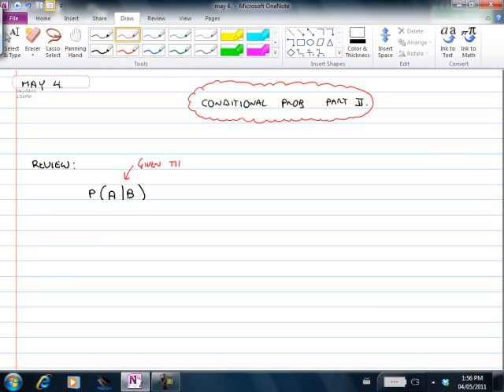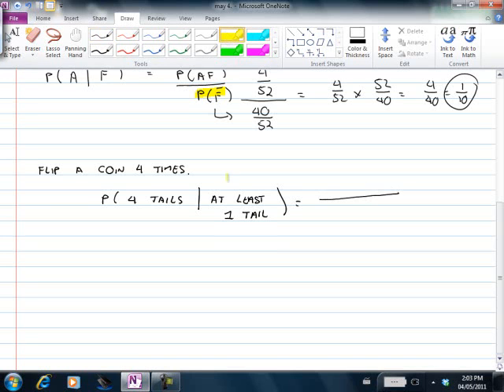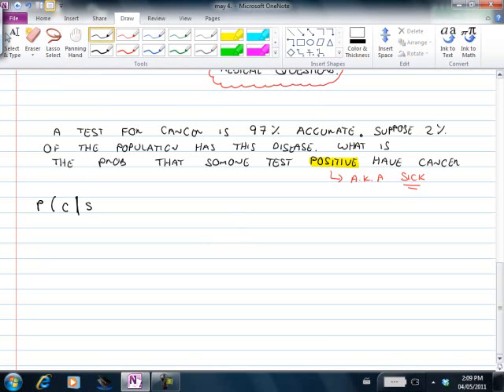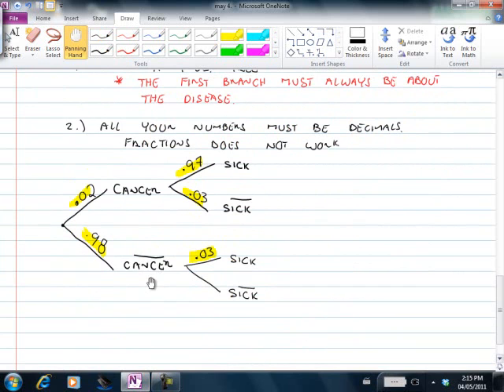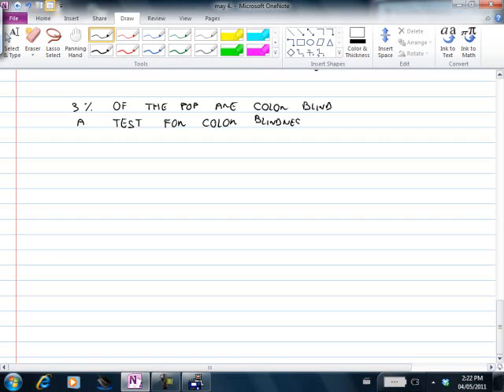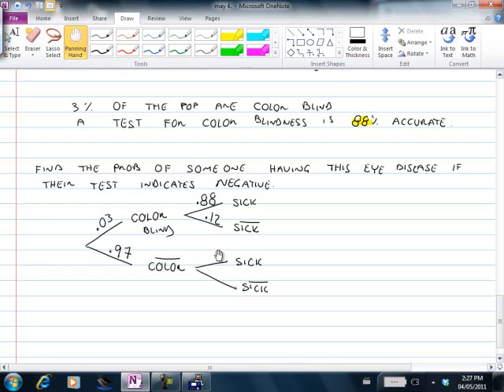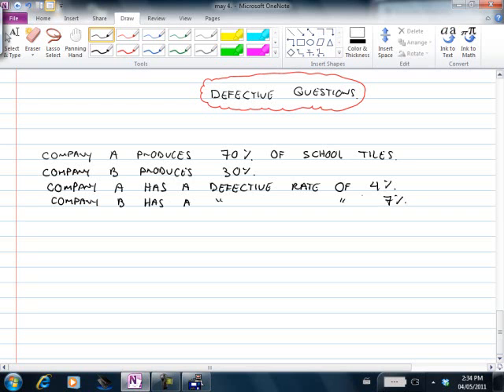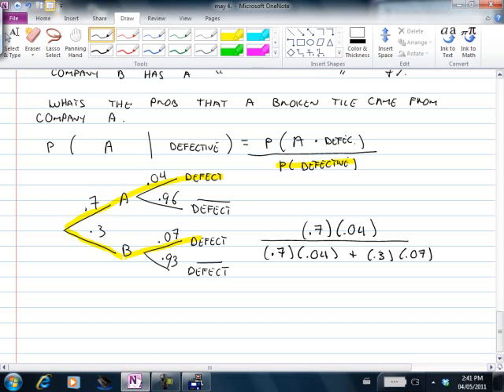Conditional Probability part 2 - Copy.wmv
Conditional Prob pt2 :  Medical and defective questions